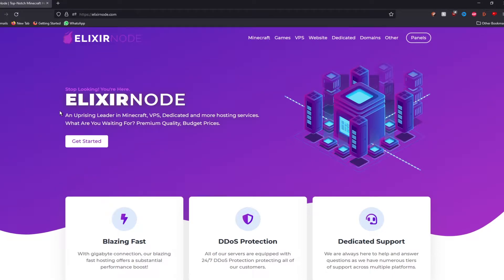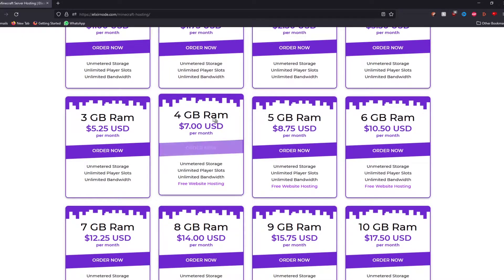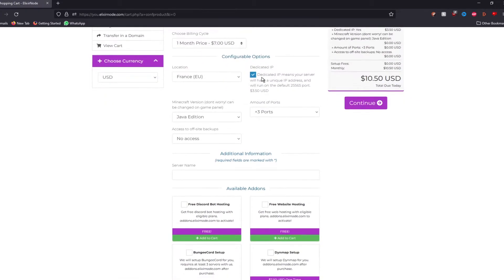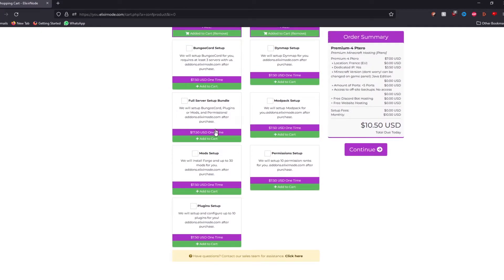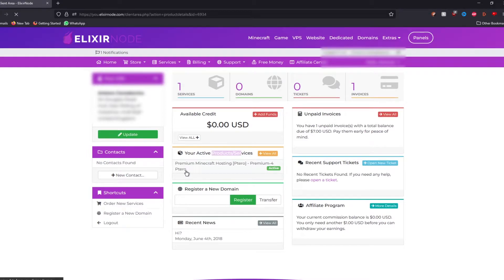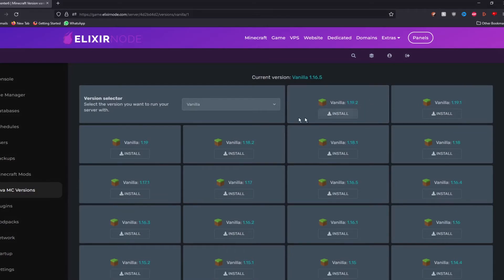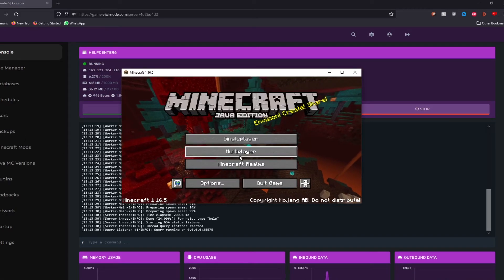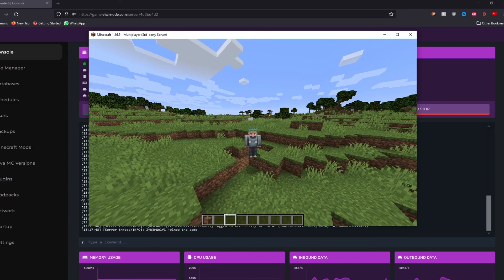How to Create a Minecraft Server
In this video we will show you how to create your very own Minecraft server to run!